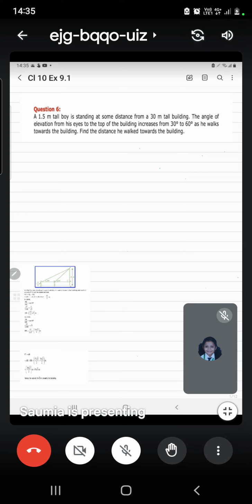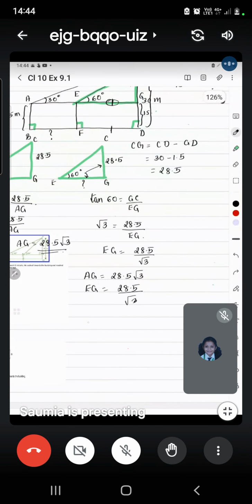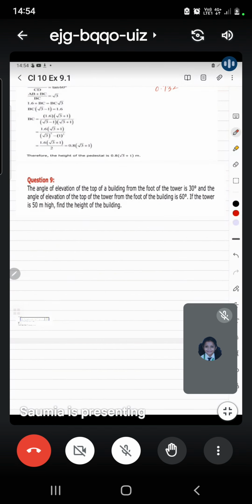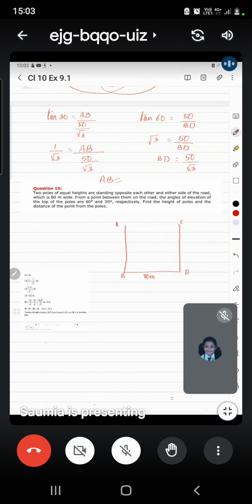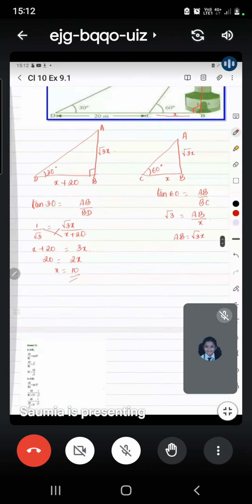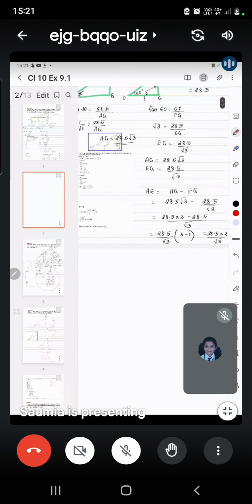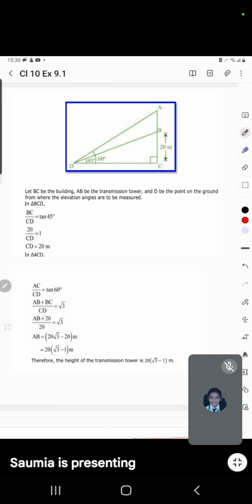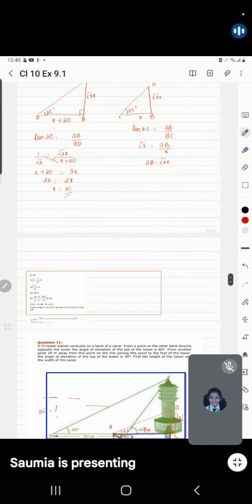[25/10/2022] 10th std recorded class